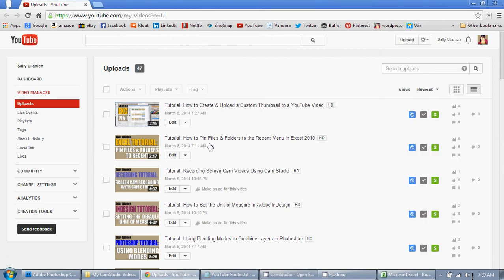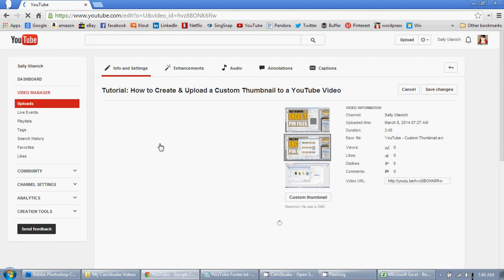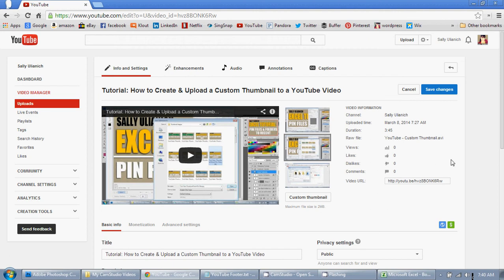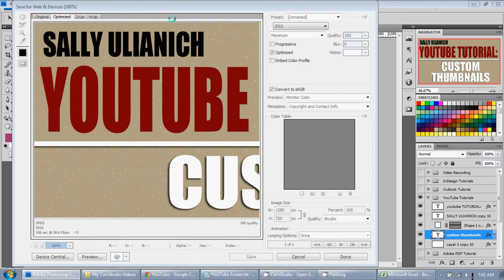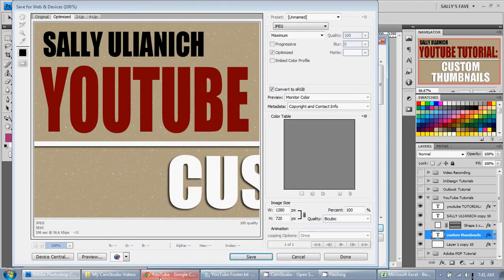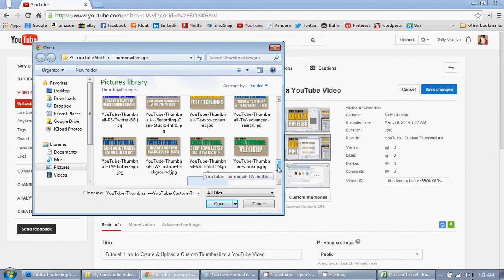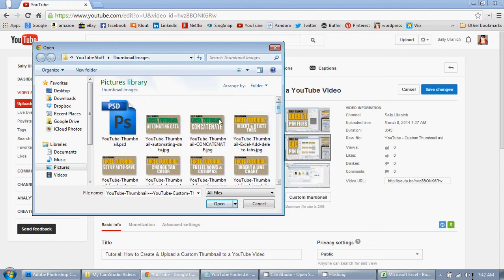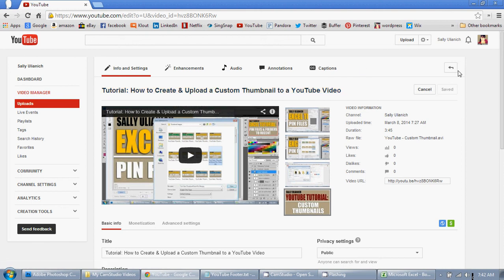How to Upload a Custom Thumbnail to an Existing YouTube Video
In this video tutorial, I show you (briefly) how to create a 1280x720 standard dimension custom thumbnail and upload it to an existing YouTube video.